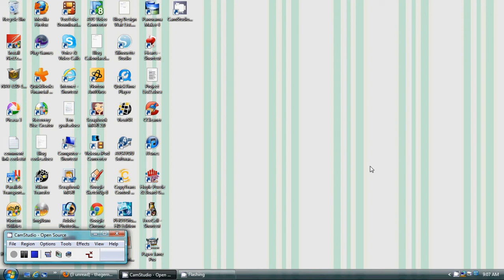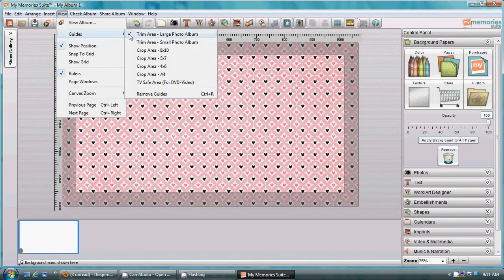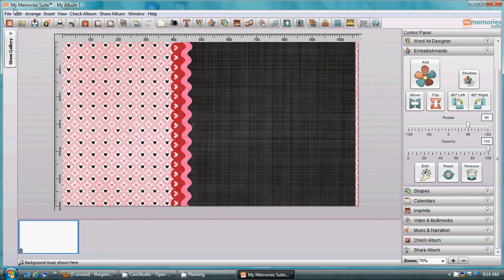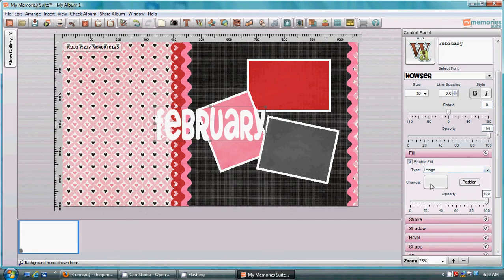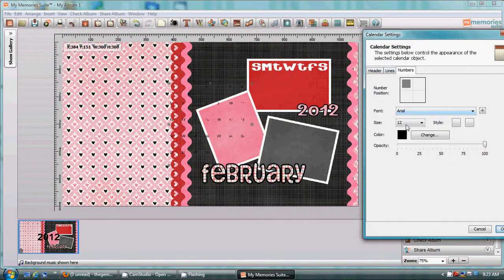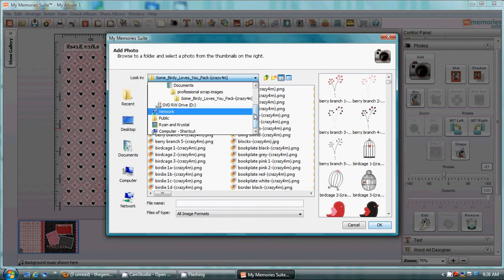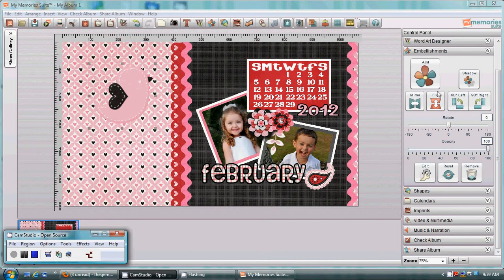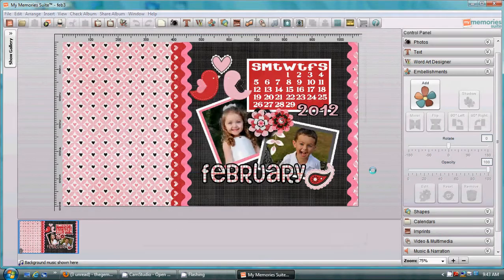My Memories Suite Tutorial- How to create a custom desktop background.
How to create a custom desktop background using My Memories Suite software.